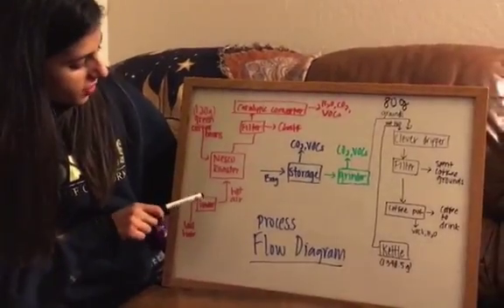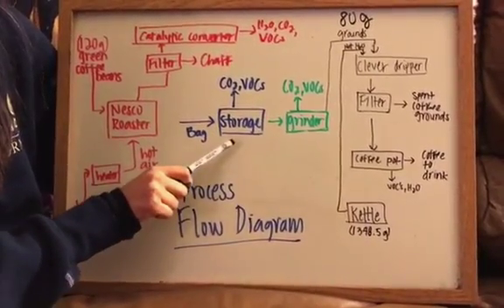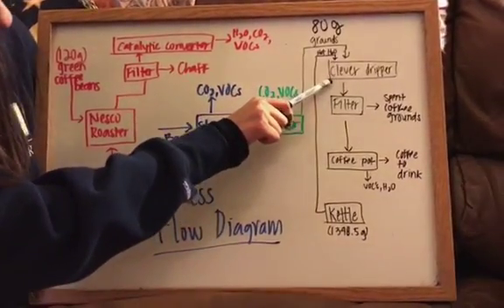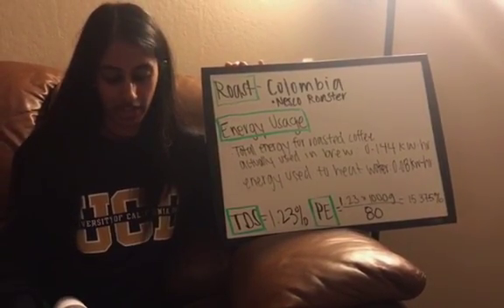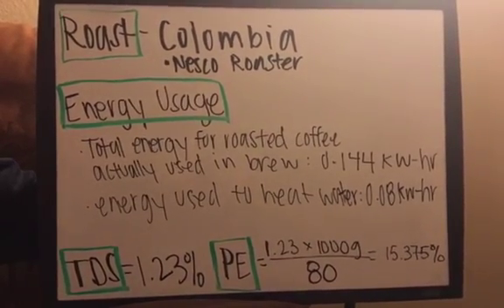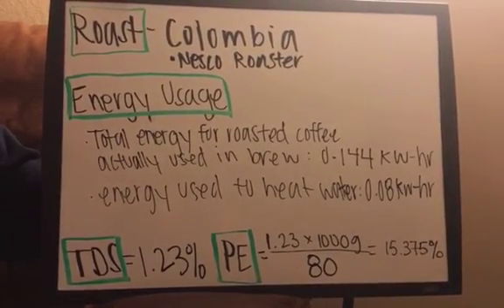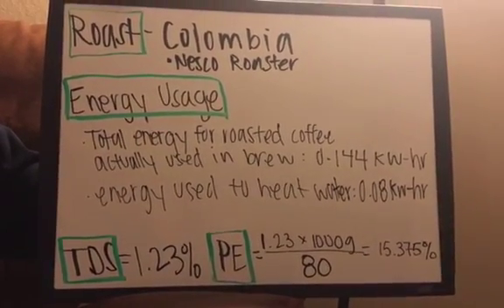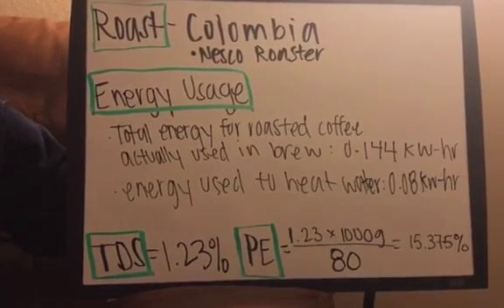Coffee Video ECM